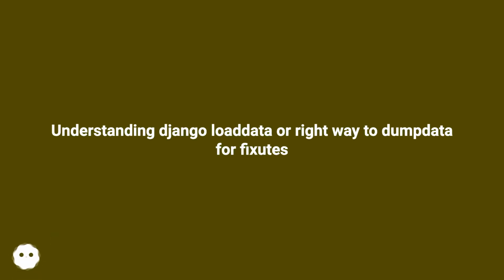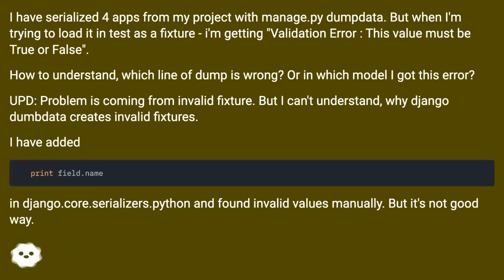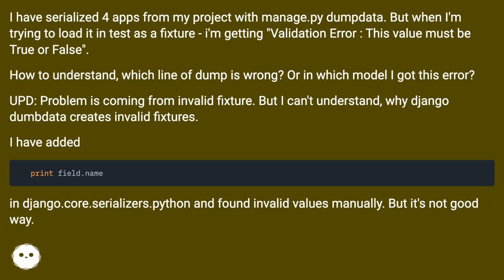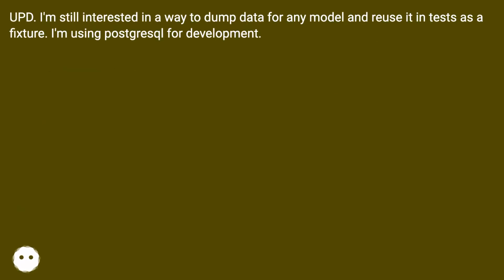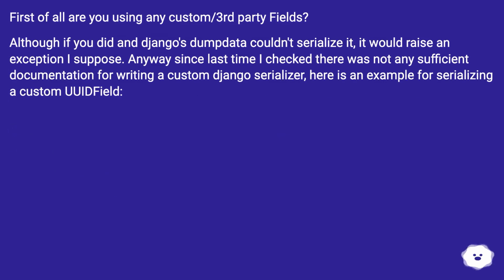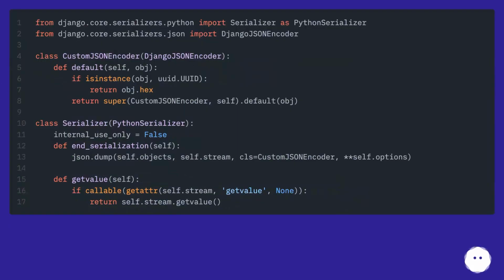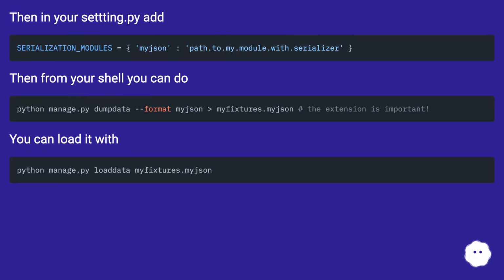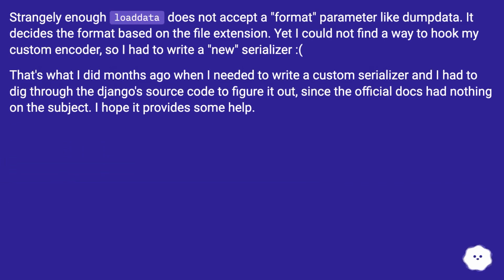Understanding django loaddata or right way to dumpdata for fixutes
Chapters
00:00 Understanding Django Loaddata Or Right Way To Dumpdata For Fixutes
00:46 Accepted Answer Score 9
02:05 Thank you